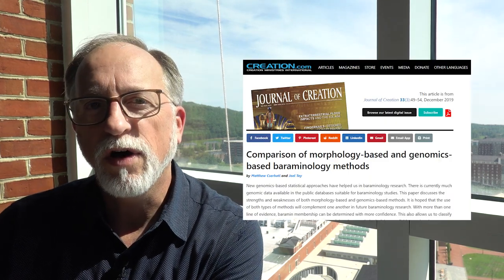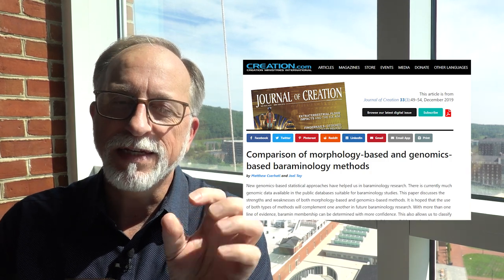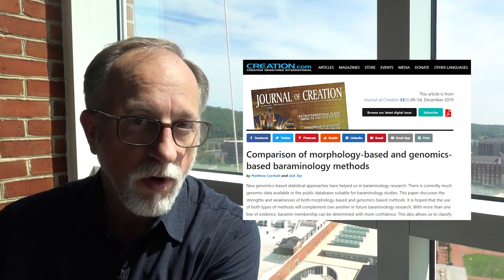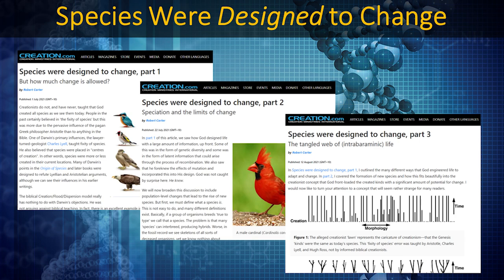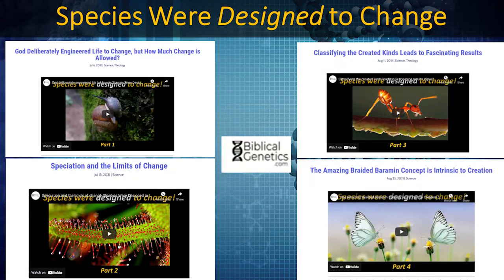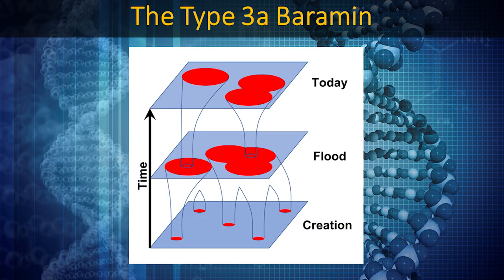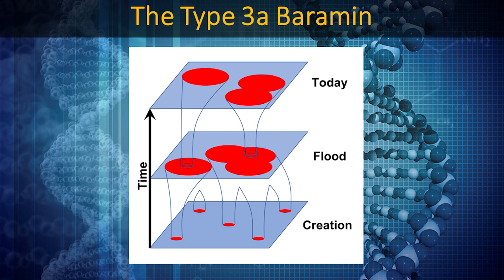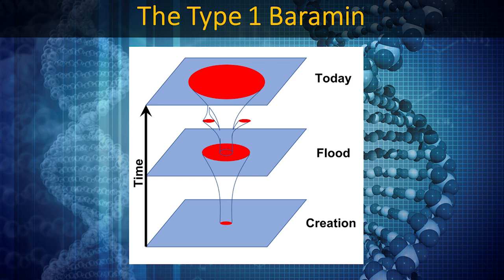2022 Creation Research Society Meeting Report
Dr Rob is at Liberty University for the annual summer conference of the Creation Research Society. He shares the highlights and an encouraging message for the future of creation research.

Would you like to help support Biblical Genetics? It's easy!